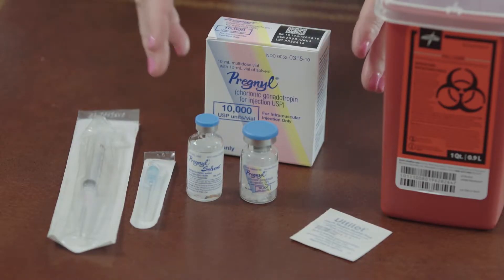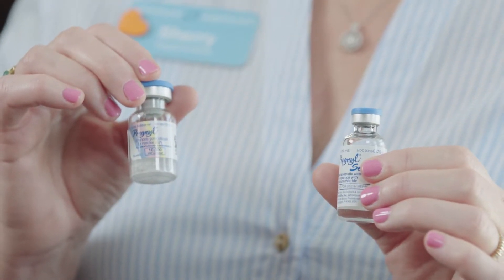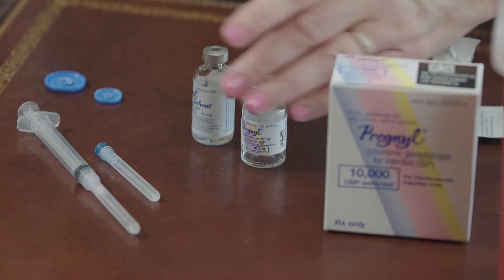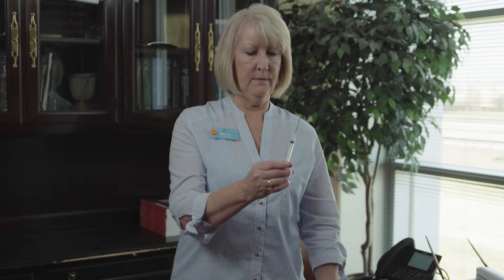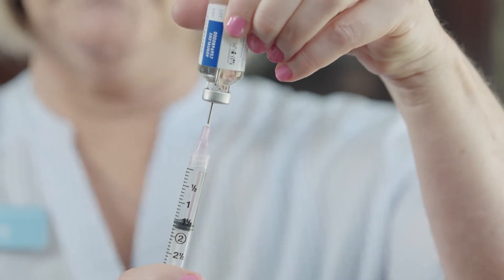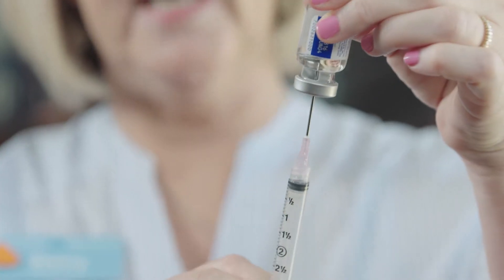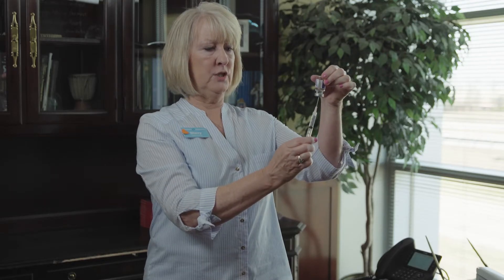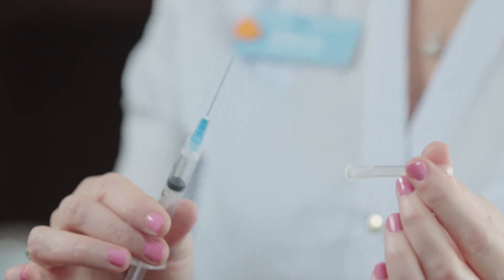Preparing and Administering HCG Fertility Treatment - 10,000 Units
Midwest Fertility Specialists instructs administering fertility injection HCG - 10,000 units.